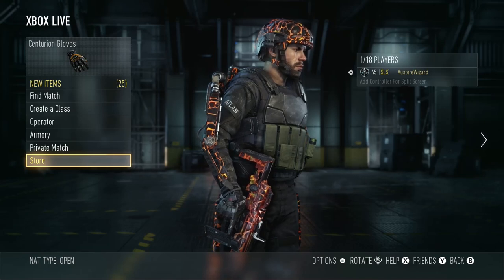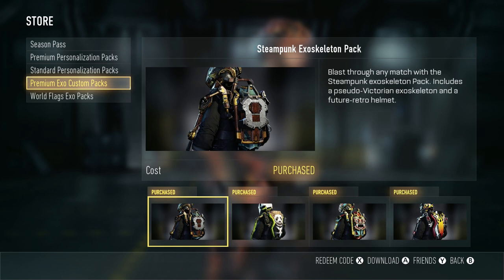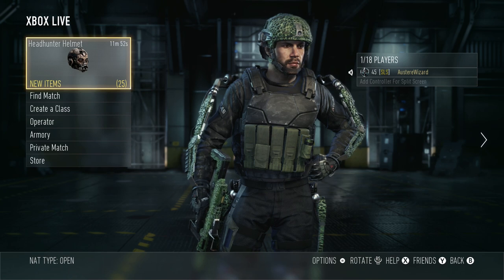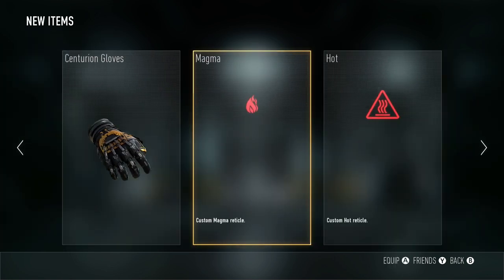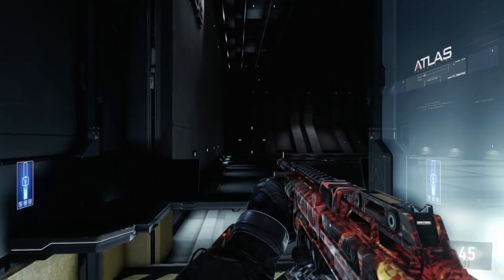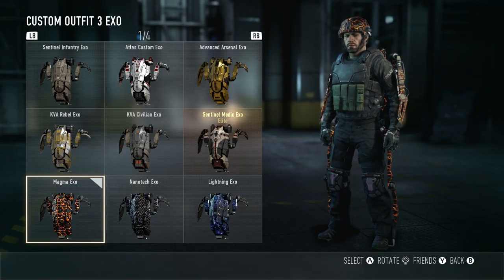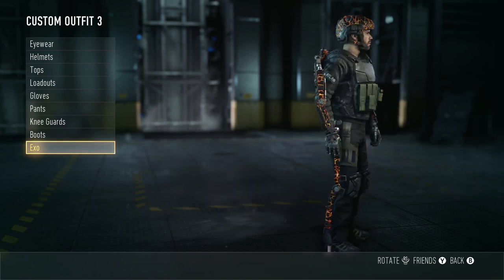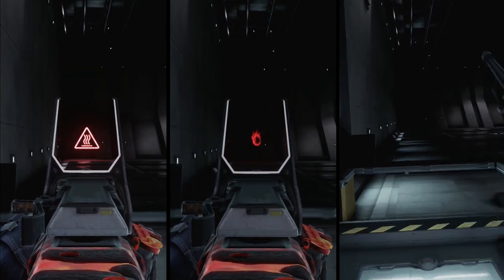NEW Animated "Lava Weapon Camo" - Advanced Warfare "Magma" Premium Personalization Pack DLC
"Magma" is the 3rd of 4 new mDLC personalization packs available for Advanced Warfare.

They will be available on PSN and PC in about a month and cost $4 USD. It's a pricey investment but you can ask someone for some Microsoft points (or the PSN equivalent) for a holiday gift!